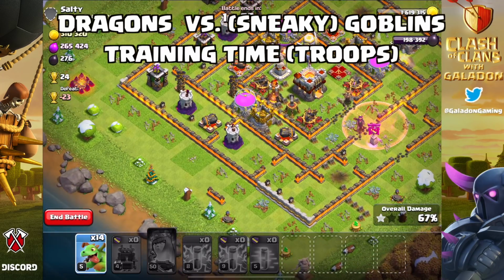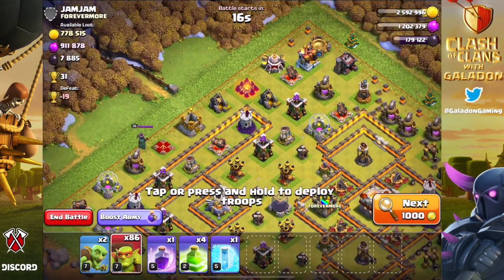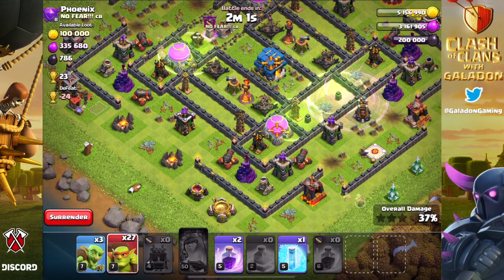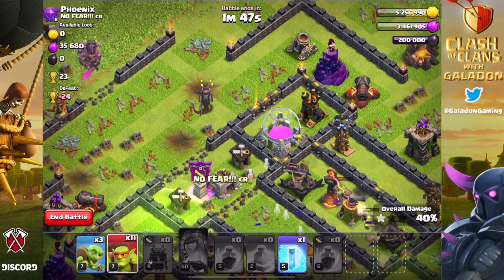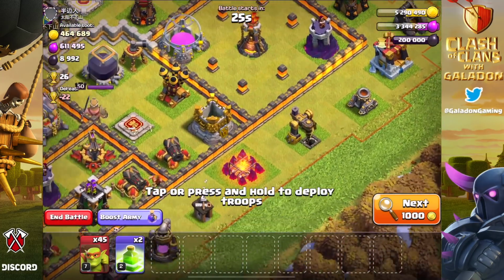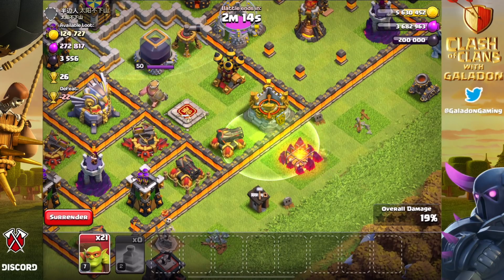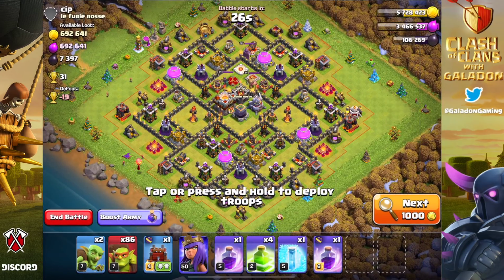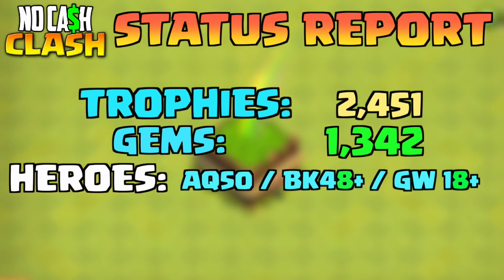BEST in Clash of Clans? No Cash Clash #164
Download World War Doh for FREE, play me, get FREE GEMS!

BEST Farmers? Baby Dragons vs. Sneaky Goblins! Clash of Clans